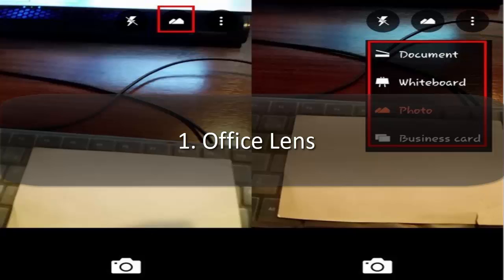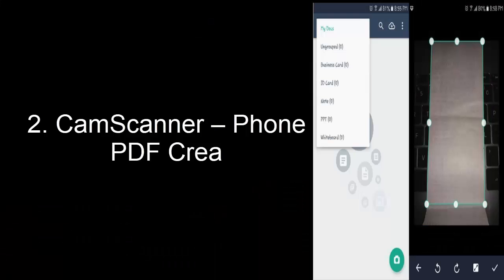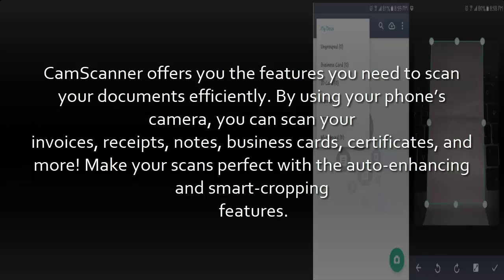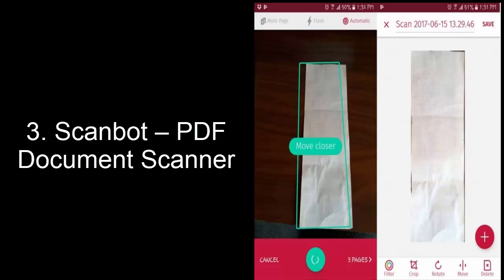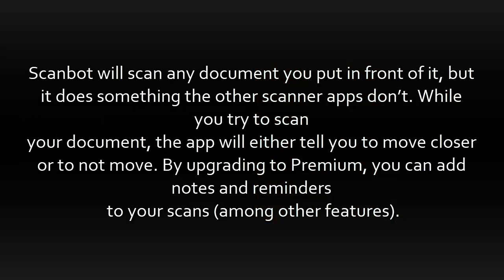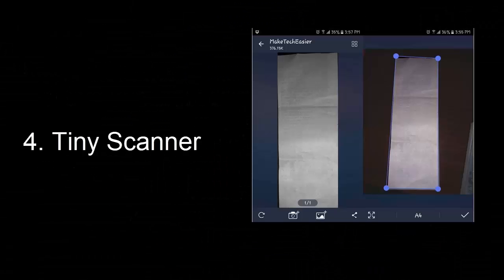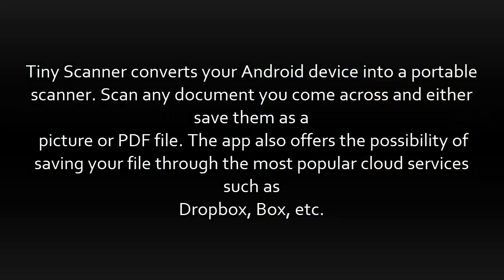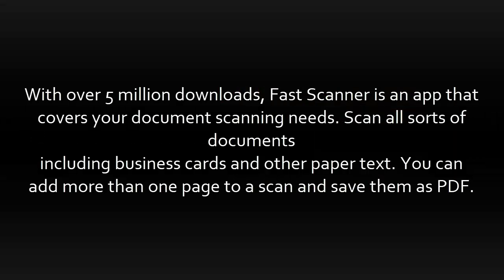Top 5 Popular Android Apps for Document Scanner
5 Popular Document Scanner Apps for Android

1. Office Lens

Office Lens is one of the most popular scanner apps on Google Play. The app enhances, trims and creates pictures of documents and
whiteboards that are readable. The app allows you to turn images into PDF, PowerPoint, and Word files.

2. CamScanner – Phone PDF Crea

CamScanner offers you the features you need to scan your documents efficiently. By using your phone’s camera, you can scan your
invoices, receipts, notes, business cards, certificates, and more! Make your scans perfect with the auto-enhancing and smart-cropping
 features.

3. Scanbot – PDF Document Scanner

Scanbot will scan any document you put in front of it, but it does something the other scanner apps don’t. While you try to scan
your document, the app will either tell you to move closer or to not move. By upgrading to Premium, you can add notes and reminders
 to your scans (among other features).

4. Tiny Scanner

Tiny Scanner converts your Android device into a portable scanner. Scan any document you come across and either save them as a
 picture or PDF file. The app also offers the possibility of saving your file through the most popular cloud services such as
Dropbox, Box, etc.

5. Fast Scanner

With over 5 million downloads, Fast Scanner is an app that covers your document scanning needs. Scan all sorts of documents
including business cards and other paper text. You can add more than one page to a scan and save them as PDF.